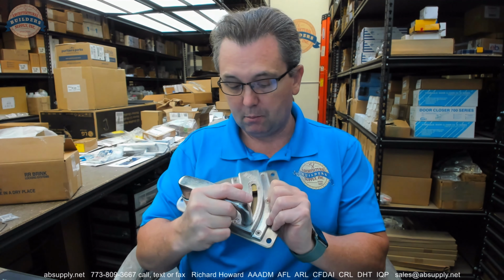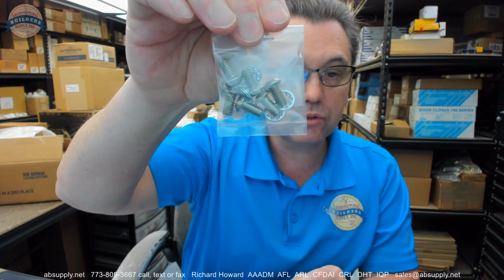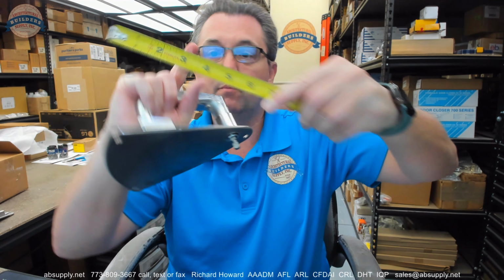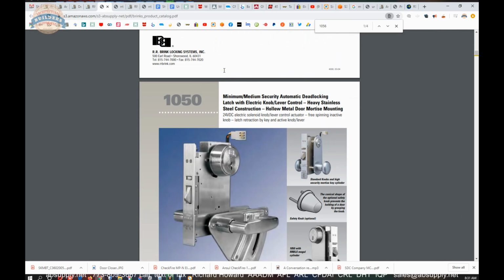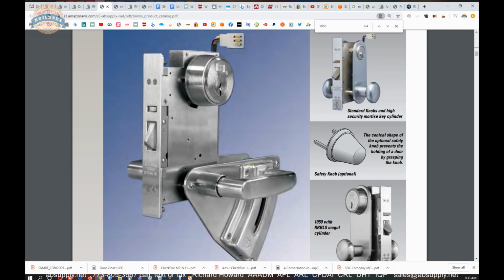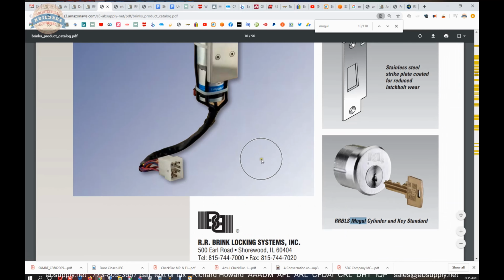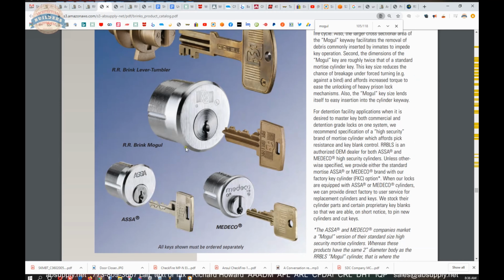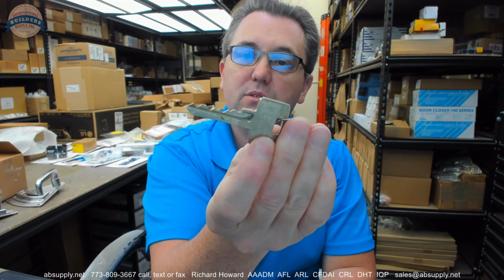Detention Type Lockset Handle Trim Lever Eskort Set for 1056 503 x hand RR Brinks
This video from absupply.net is to bring you a closer look at the Detention Type Lockset Handle Trim Lever Eskort Set for 1056 503 x hand  RR Brinks where we will visually review the item along with its dimensional properties and its intended uses.